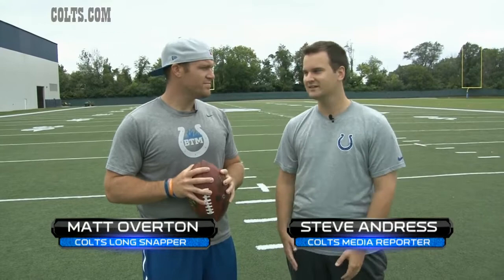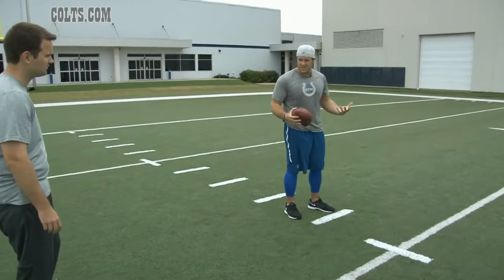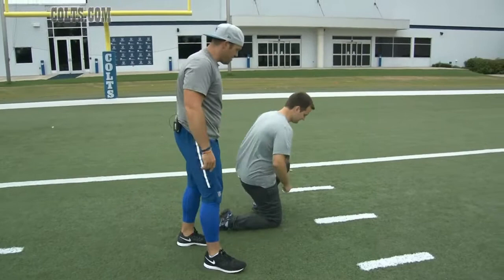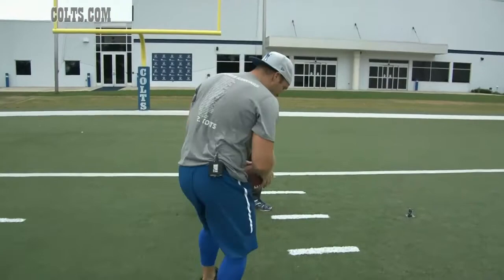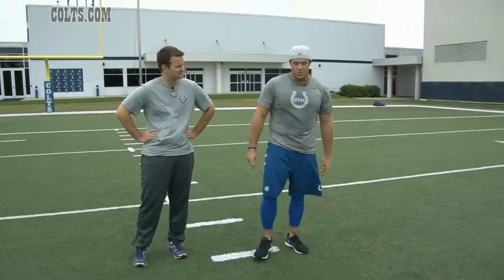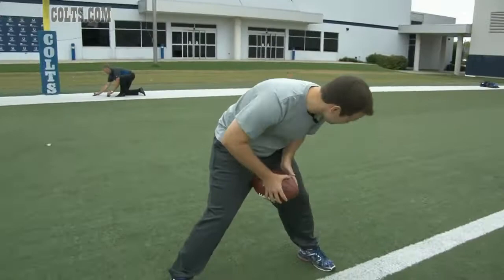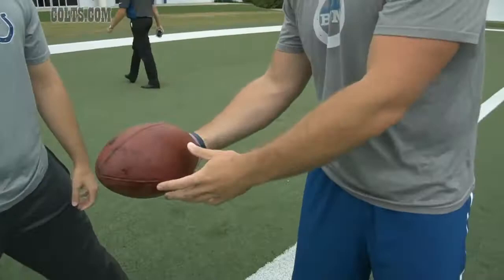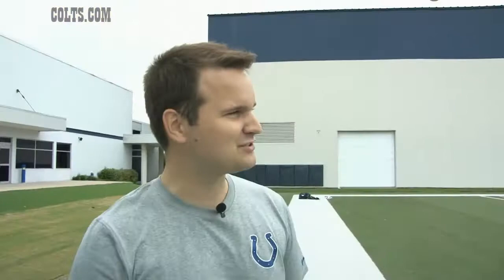Colts Football 101: Long Snapping w/ Matt Overton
Colts Long Snapper Matt Overton teaches Steve Andress the finer points of long snapping a football.